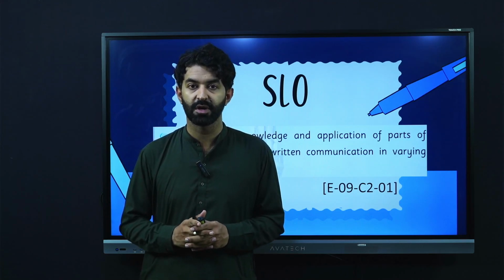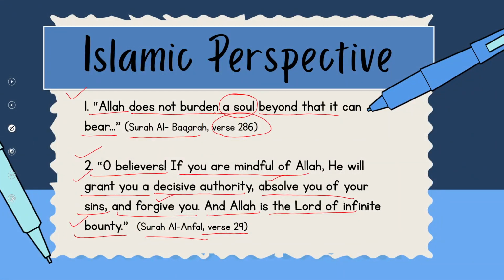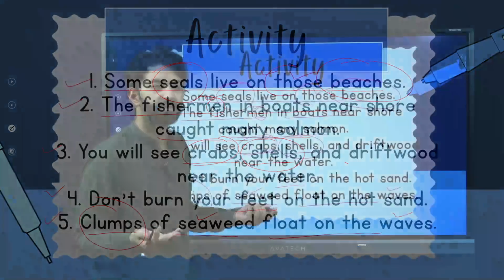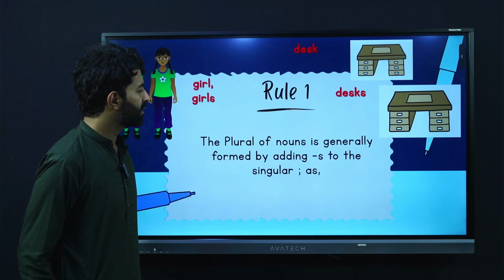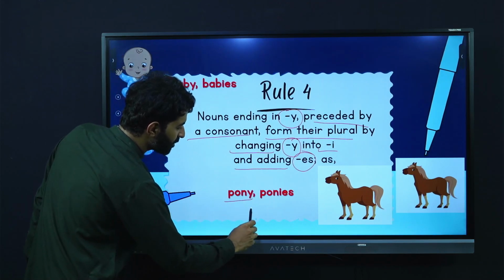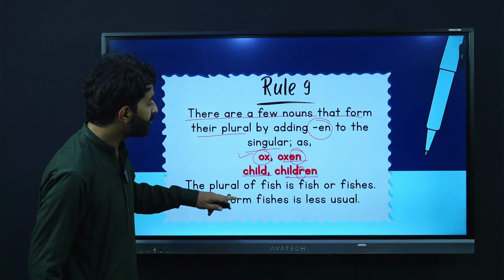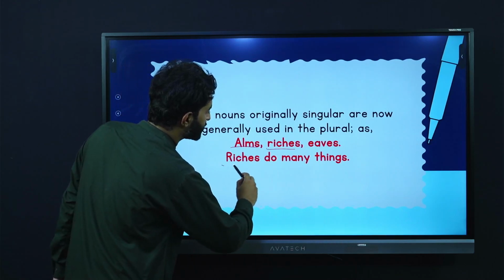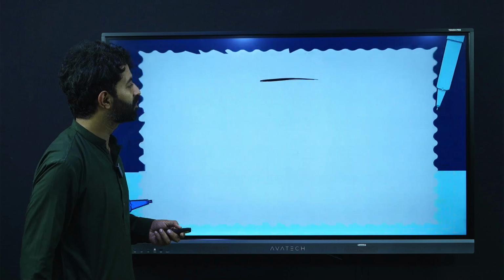English 9 Unit 1 Nouns, Singular and Plural Nouns Rules Lecture 2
Nouns, Singular and Plural Nouns Rules